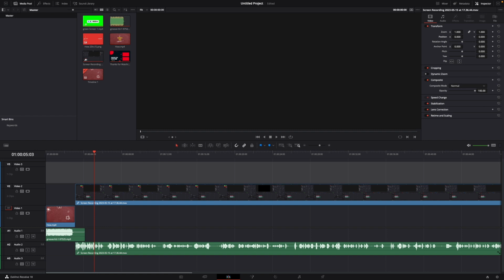How to Zoom In and Out of Timeline in DaVinci Resolve 18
Hey guys,
in this tutorial i will show you how to zoom in and out of your timeline in DaVinci Resolve 18.